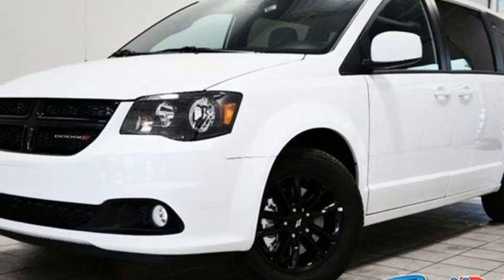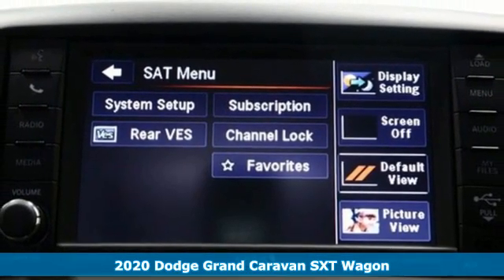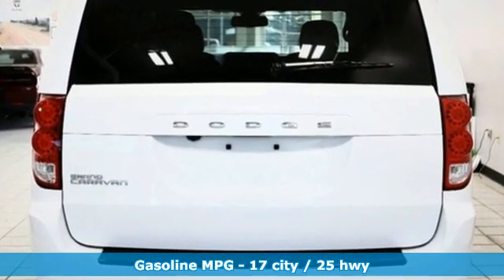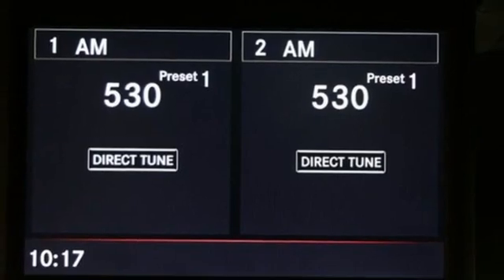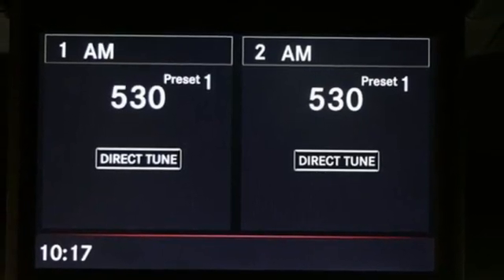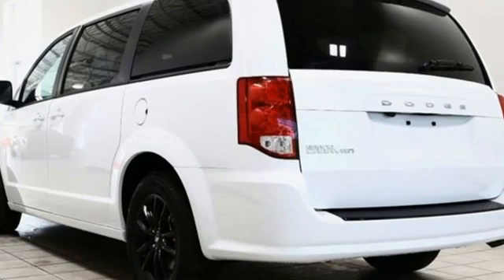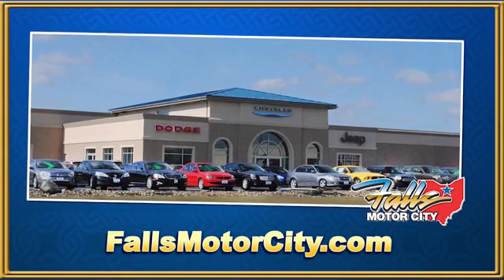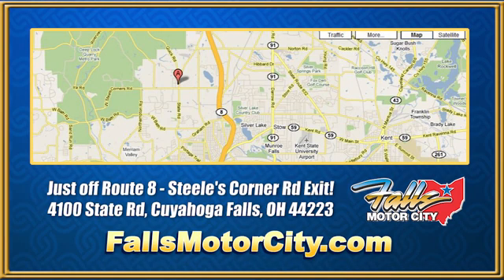2020 Dodge Grand Caravan Cuyahoga Falls, OH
Year: 2020
Make: Dodge
Model: Grand Caravan
Trim: SXT Wagon
Engine: 3.6L V6 24V VVT
Transmission: 6-Speed Automatic
Color: White Knuckle Clearcoat
Interior: Black
Stock #: D20137
VIN: 2C4RDGCG6LR259115
Pricing available to all customers! We only advertise with incentives available to EVERYONE! Residency restrictions may apply. - This 2020 Dodge Grand Caravan 2dr SXT Wagon features a 3.6L V6 24V VVT 6cyl Flex Fuel engine. It is equipped with a 6 Speed Automatic transmission. The vehicle is White Knuckle Clearcoat with a Black interior. It is offered with a full factory warranty. -

Address:
4100 State Rd